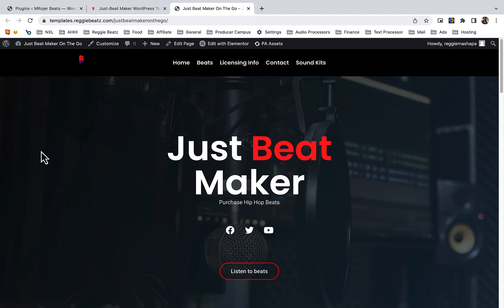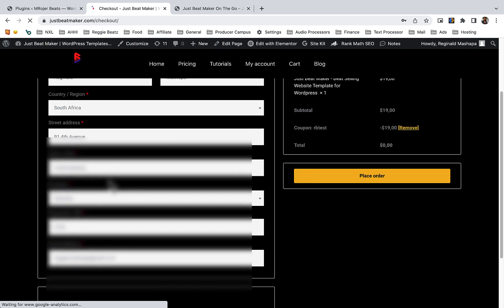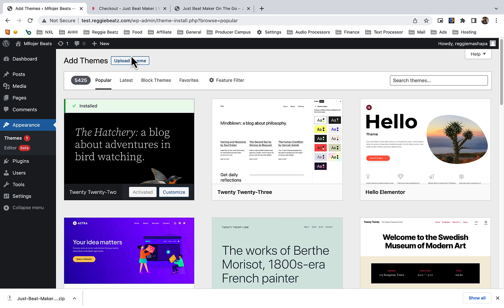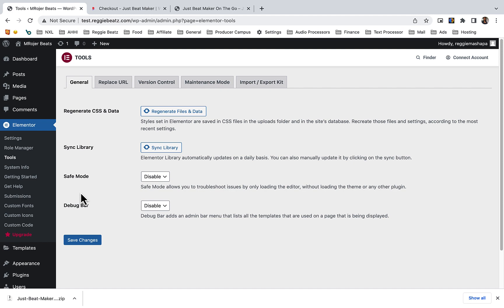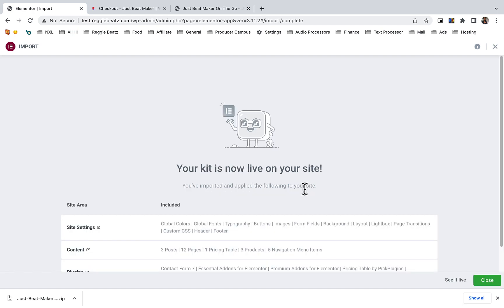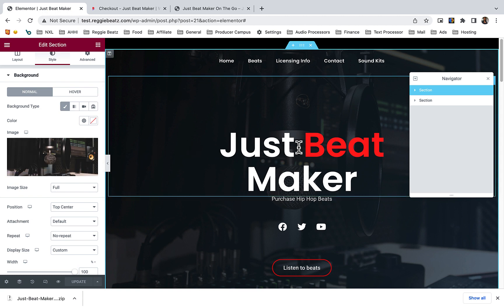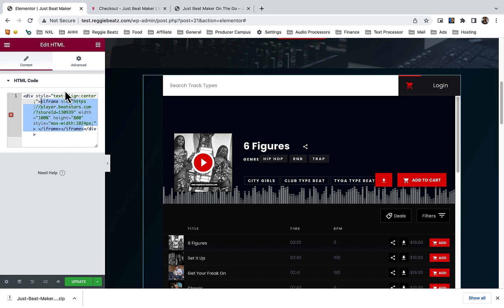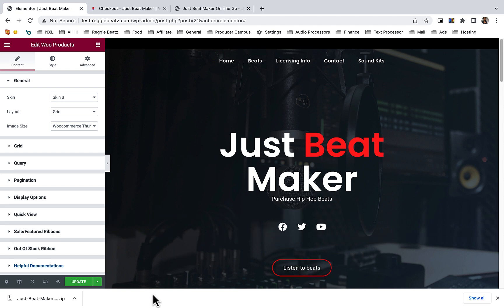How to Install a Beat Selling Website Template on WordPress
👈 Are you looking to set up a professional beat store to sell your music online? In this tutorial, we'll show you how to install the Just Beat Maker template on WordPress, which is a great solution for creating a stylish and functional beat selling website.

With the Just Beat Maker template, you can easily customize your website with your own branding, upload your beats, and start selling your music directly to your fans. This template is fully responsive and mobile-friendly, so your website will look great on any device.

In this step-by-step tutorial, we'll guide you through the process of installing the Just Beat Maker template on WordPress, setting up your site, and customizing it to suit your needs.

By the end of this tutorial, you'll have a fully functional beat selling website that's ready to start making you money. So let's get started and create your own beatstore today!

This template does not require you to purchase anything else. Just get the template and you are good to go!

🧑‍💻 Do you want me to create a website for you?
🧑‍💻 if you have issues with your website and you want an expert to fix, click the following

Other links
Elementor PRO
Web Hosting

Chapters
00:00 - Download Just Beat WordPress Template for selling beats
01:15 - Installing Hello Elementor & Elementor Plugin
02:06 - Installing Just-Beat Maker Template
03:21 - Editing the Template

Beatstore
Beat selling website
WordPress template
Just Beat Maker
Install tutorial
Music website
Website design
Selling beats online

Elementor Pro
Sonaar MP3 Player Pro
Cloudways Hosting